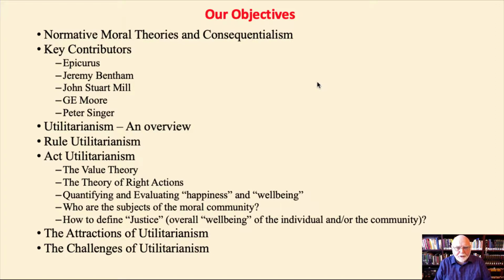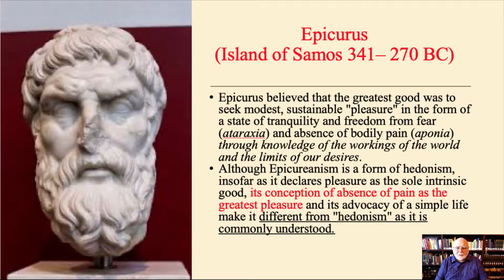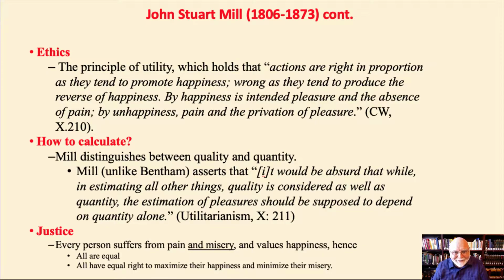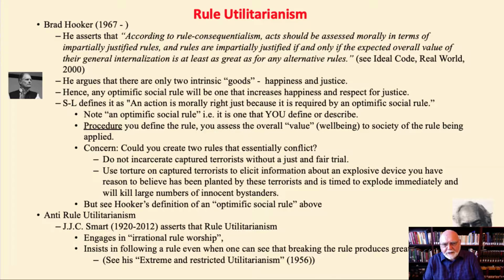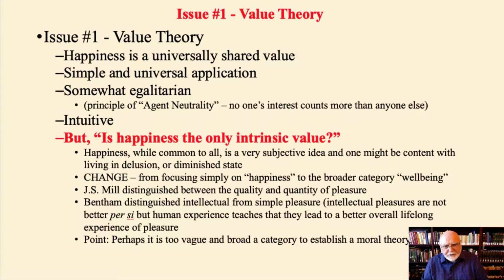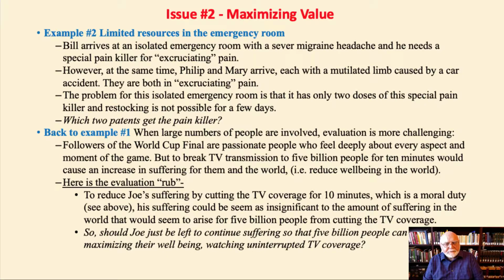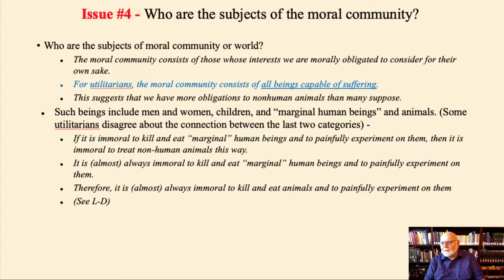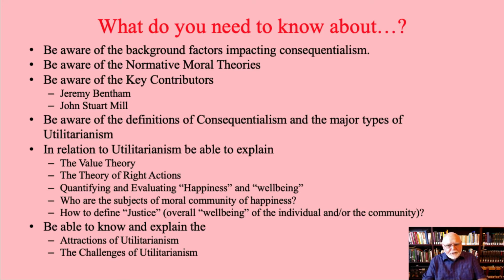Unit 8 Consequentialism (Ethics)